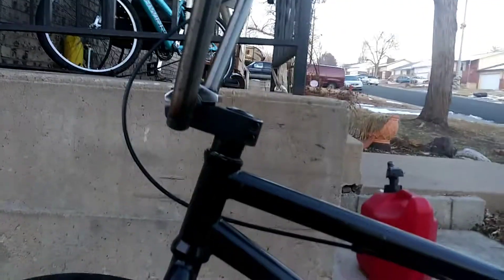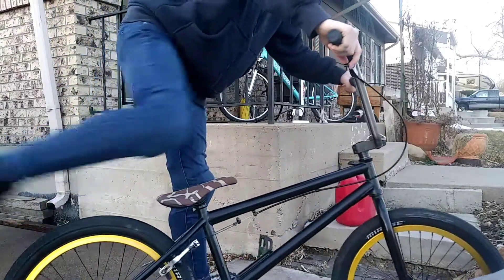Progress: Baby Steps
My second day trying this trick. Literally just a small bunny hop to a front peg "Chink". A "Chink" is when you smack a surface rather than grind or stall.

I learned these by my limitations. I found a really cool ledge that was above my skill level to feeble or double peg but I wanted to try something on it. While I was hopping to get a feel for how high I would need to be to get on top, I realized I could at least get my front peg up on it.

I had tried tire nose bonks before (with no success) but I understood the motion. I tried it with my front peg and it almost worked the first time I tried.

This proves that limitation can bring about new opportunities.

Thank you for checkimg out my little update. If you read all of this you are probably thinking...this description took longer to read than watching the video...and you'd be right.